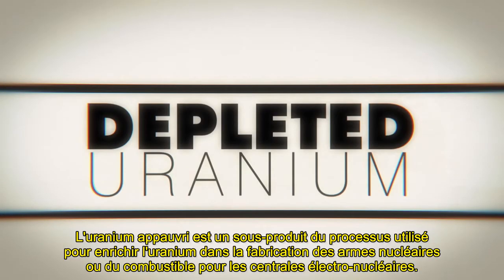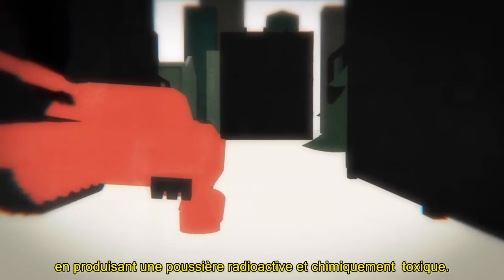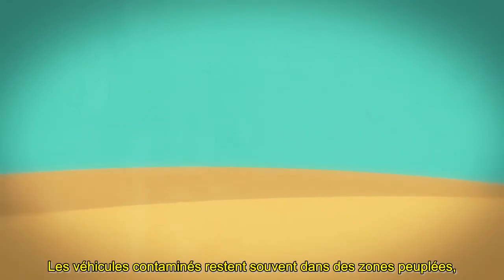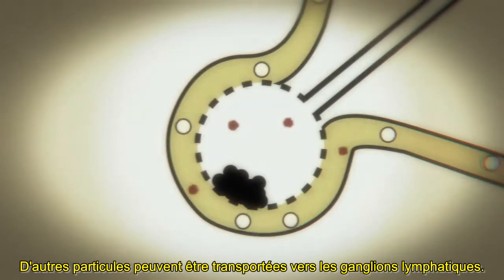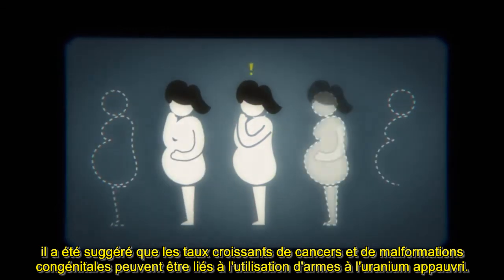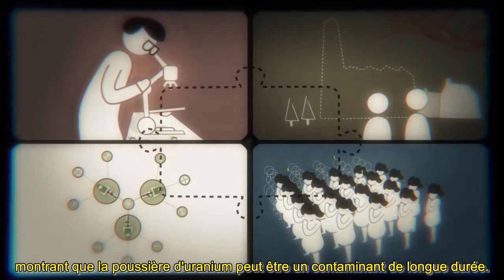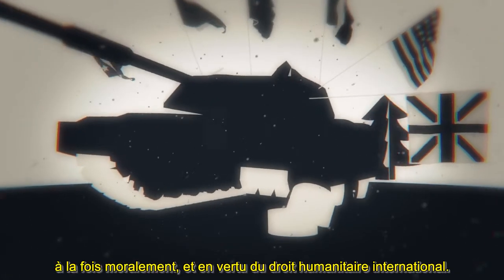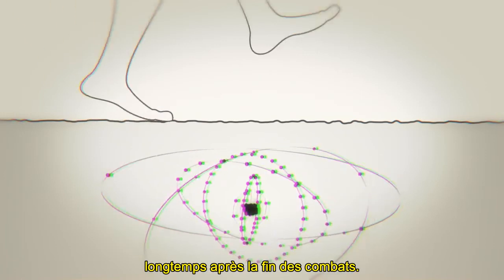Uranium appauvri - Lorsque la poussière retombe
Court métrage d'animation sur l'impact des armes à l'uranium appauvri et la campagne internationale contre eux, produit par la Coalition Internationale pour l'Interdiction des Armes à l'Uranium (ICBUW) et IKV Pax Christi.

Traduction & sous-titrage par mes soins, avec l'autorisation de ICBUW.